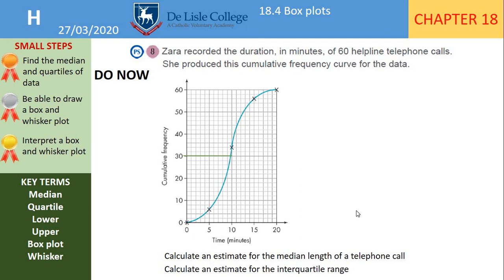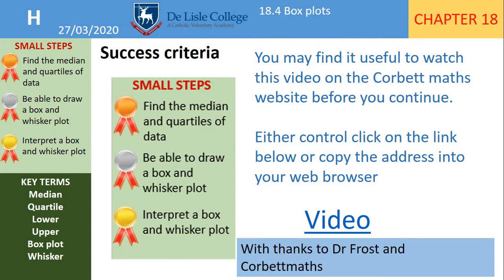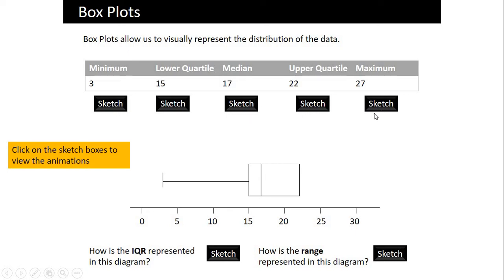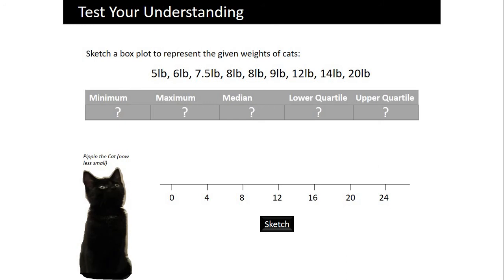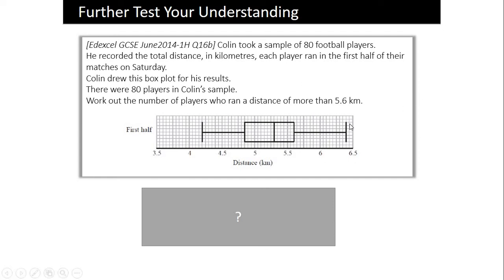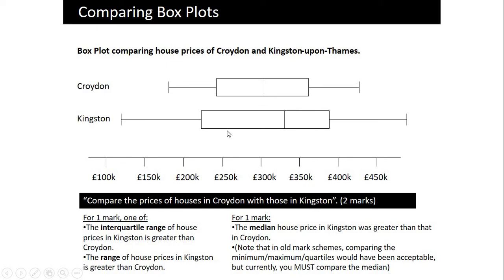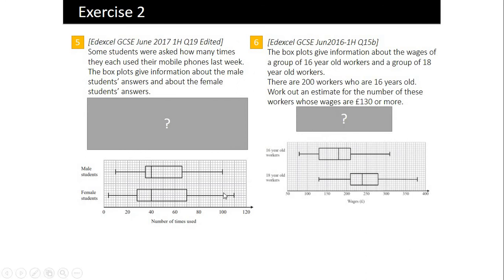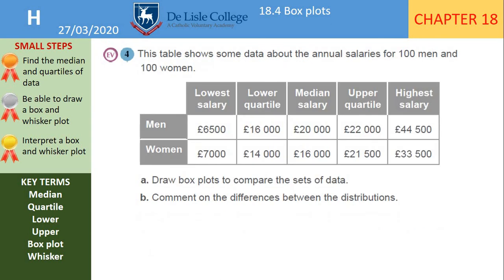Topic 18.4 Box Plots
Chapter 18 - Sampling and complex diagrams
18.4 Box Plots